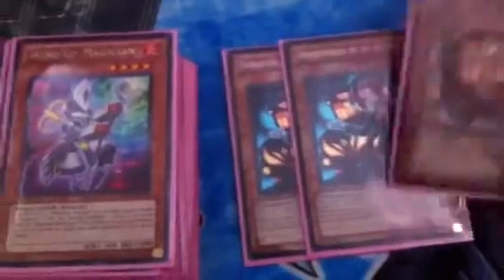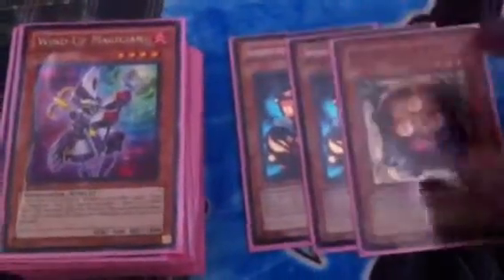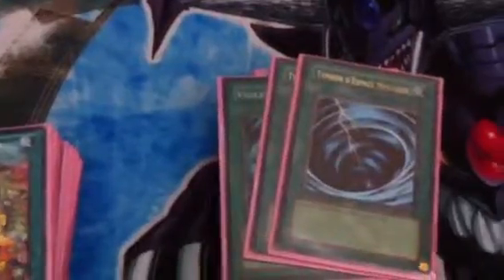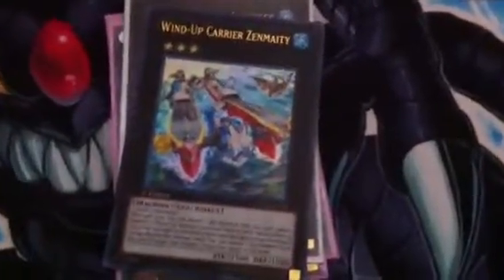Wind-up deck profile